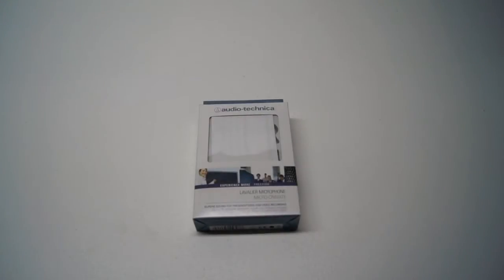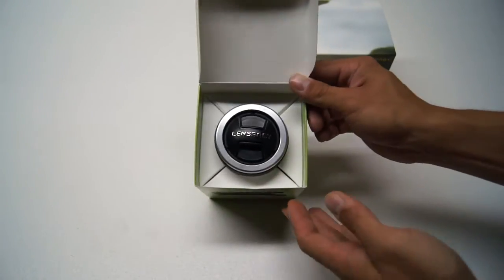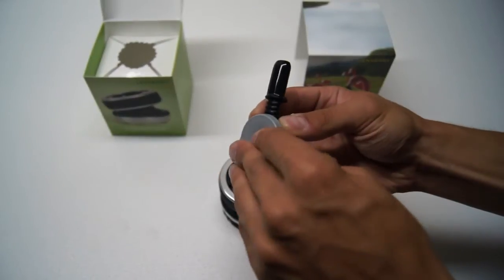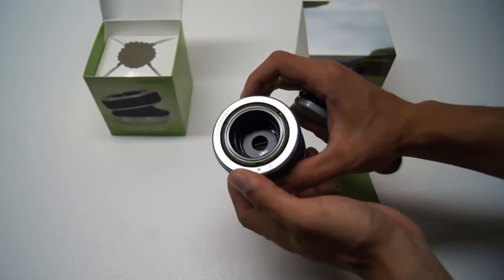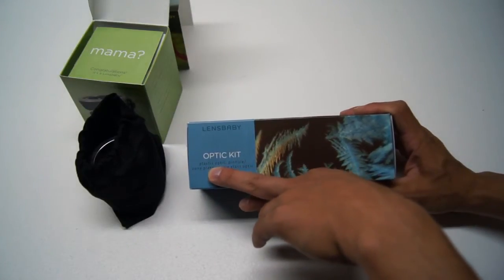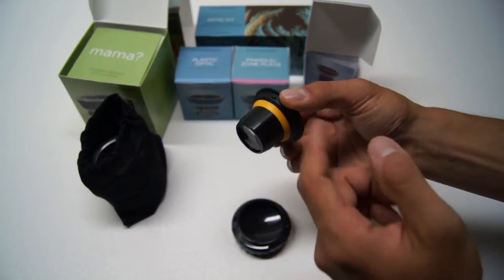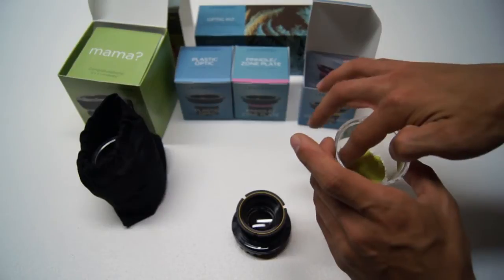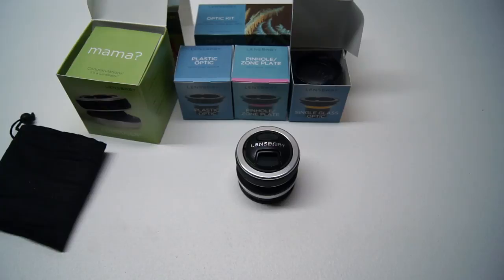Lensbaby Composer Plus Optic Kit Unboxing with How-To...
A big Thank You goes out to Lensbaby for sending me this lens and optic kit to do a review on.

So far my impressions are exactly what I thought.  This lens is built very nicely and is very light compared to some of my lenses, so carrying it around is no problem.

The best part about this system is the ability to change out the optics to give your shots a different feeling.  From the few sample shot I have taken, I really like this lens setup a lot.